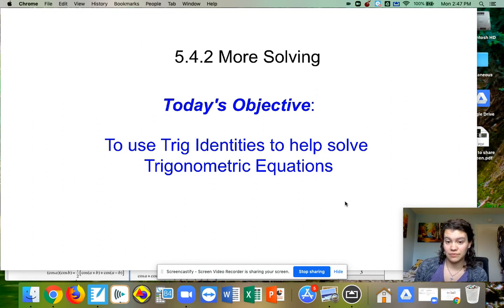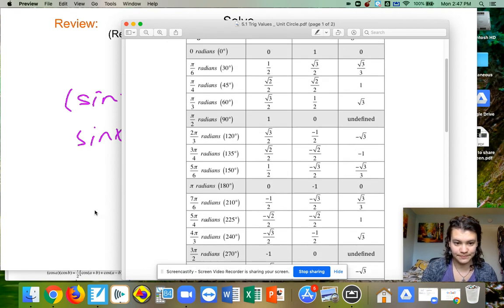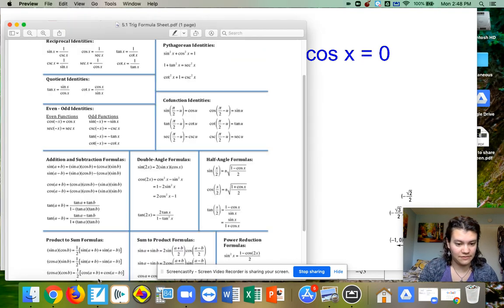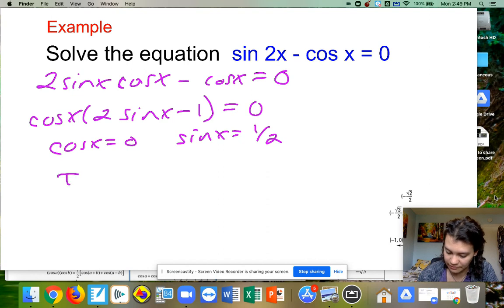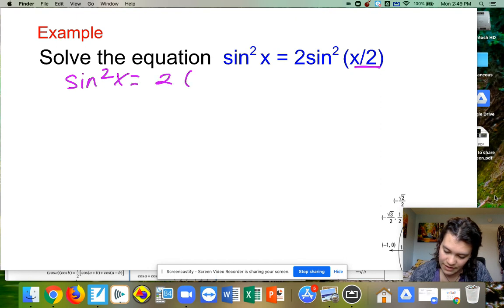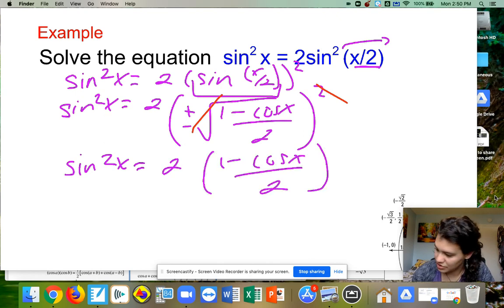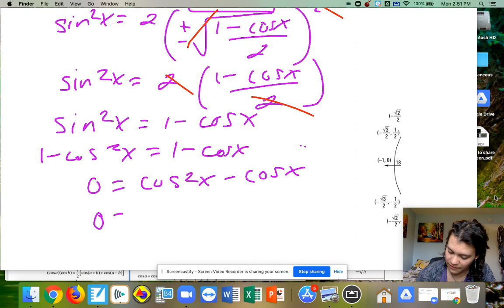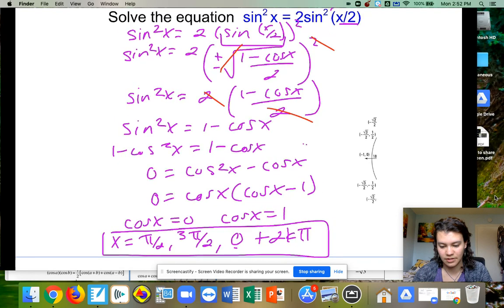5.4.2 More Solving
More solving of trig functions